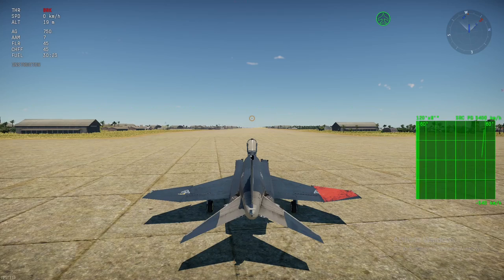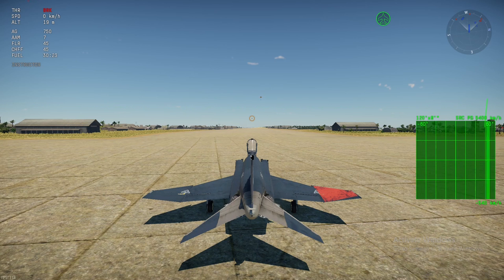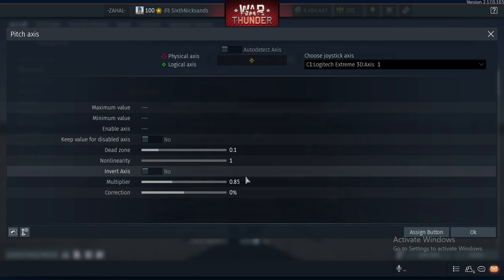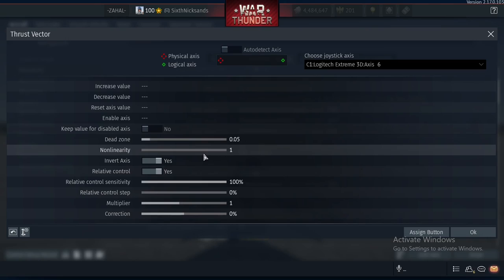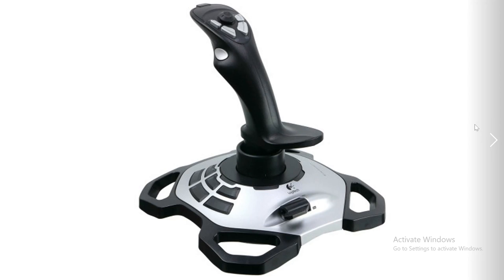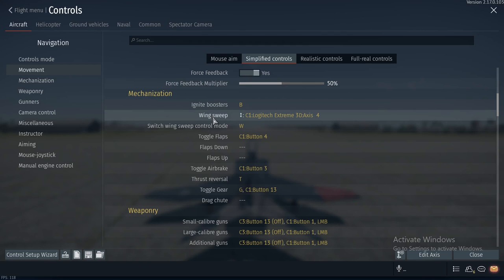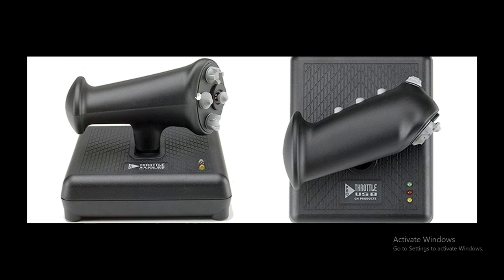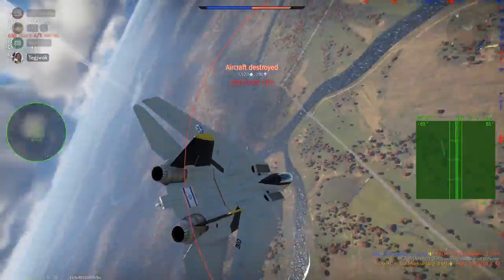War Thunder Hotas Binding Tutorial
how to set up hotas for war thunder
1:20 bindings
3:36 Logitech 3D Pro specific controls
6:00 CH Products Pro Throttle specific bindings